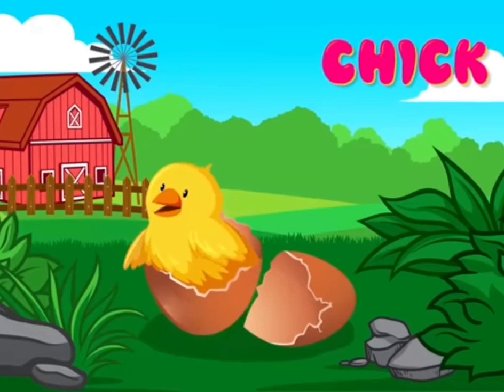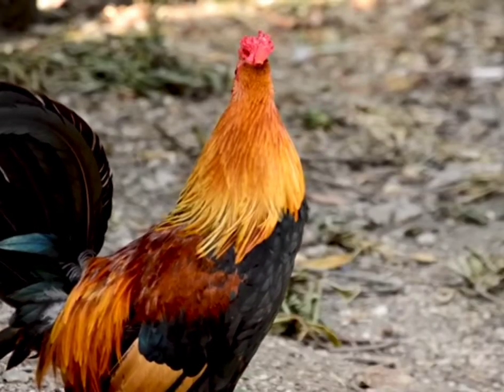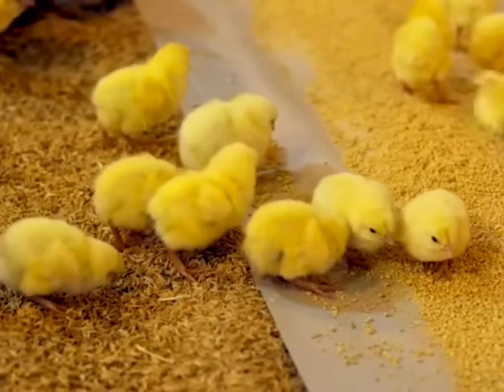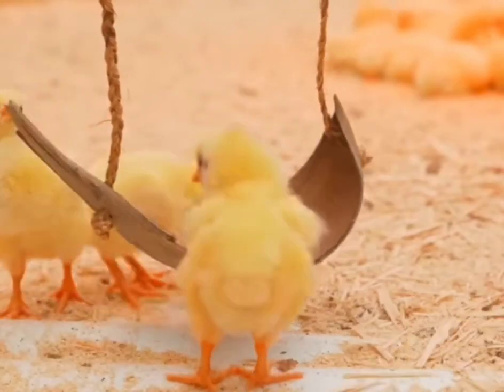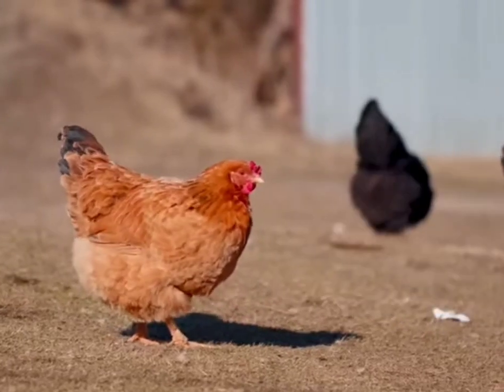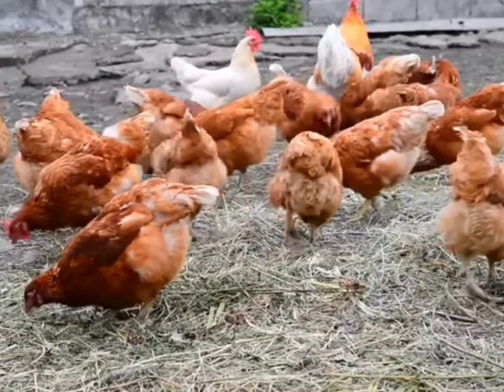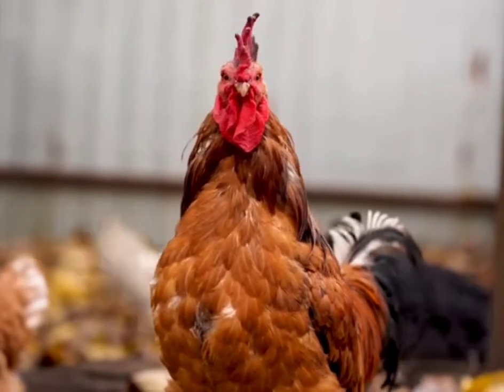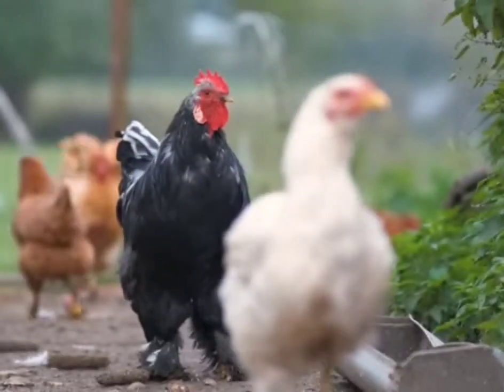|||•||• Animals Sound for kids |||•|||•